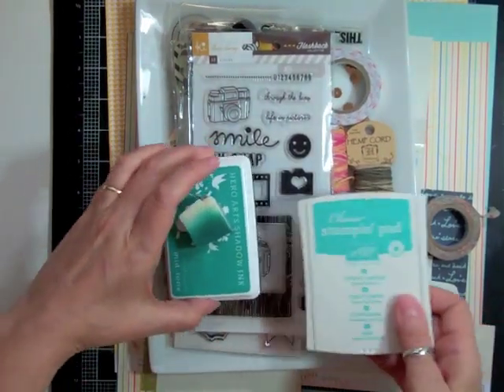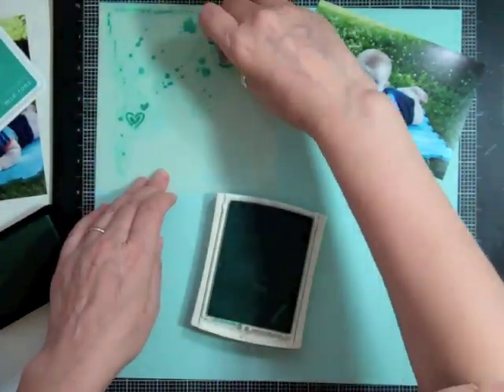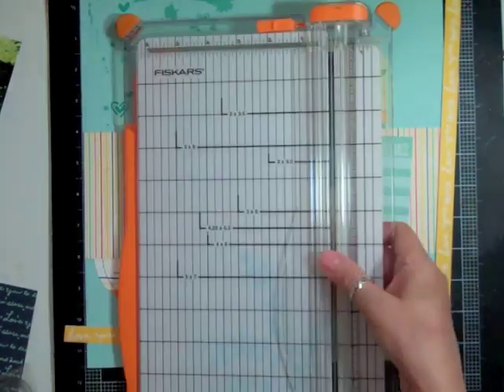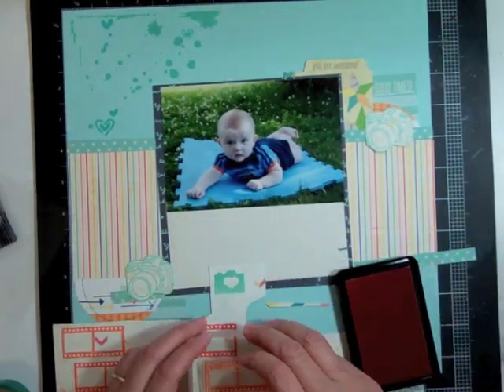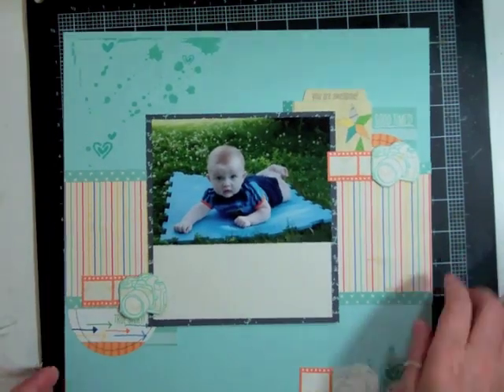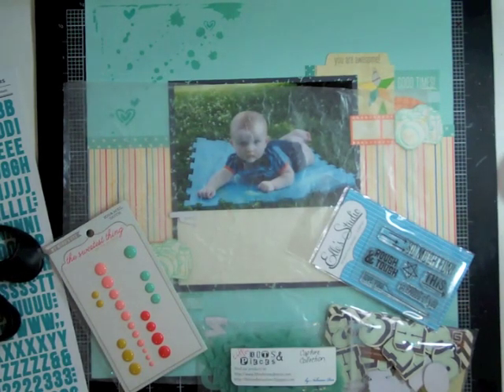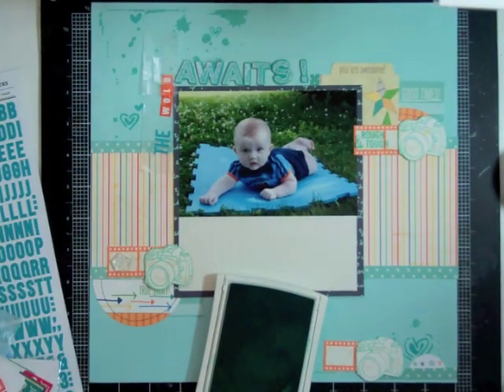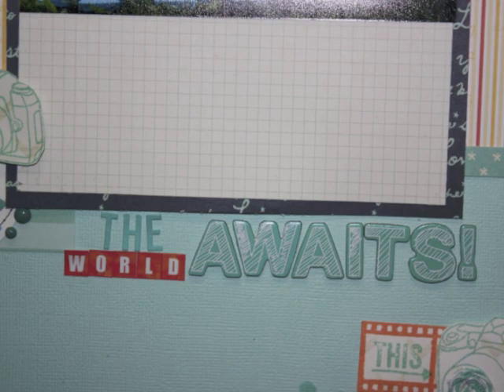Scrapbooking Process 106: Planetarium Studio Calico Kit